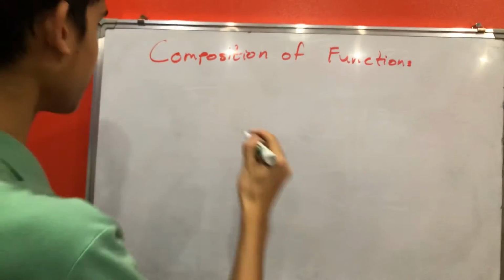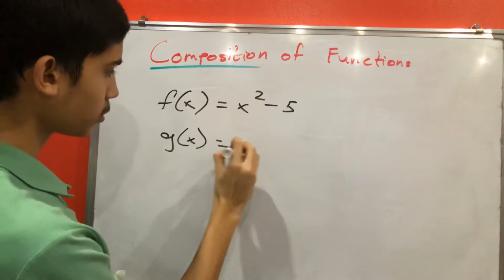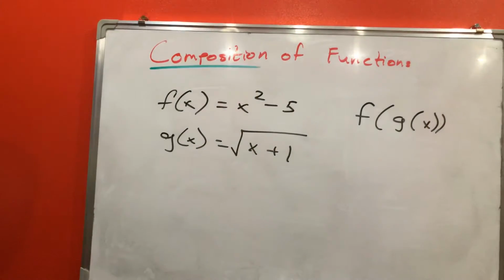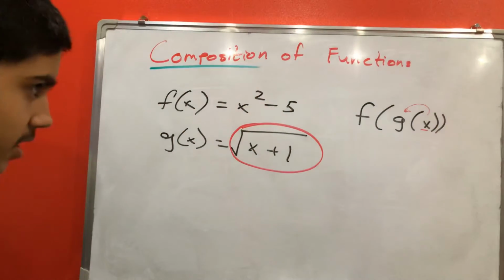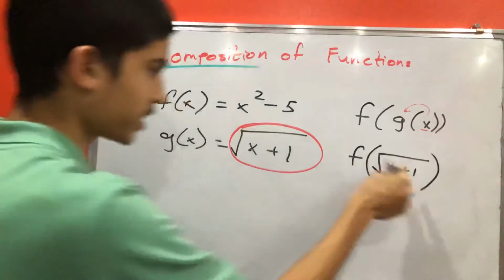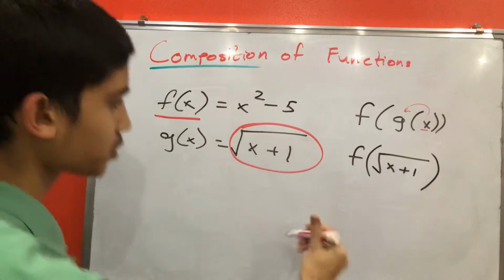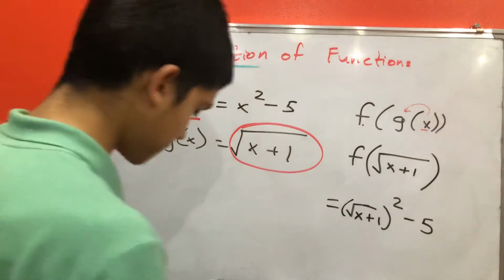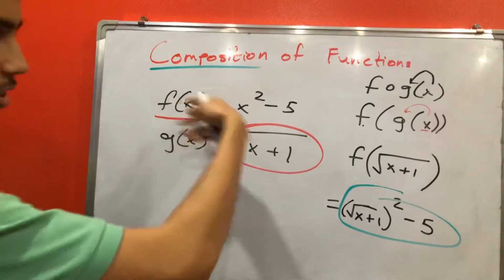How to solve a composition of functions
In other words, we explore how to solve functions inside of each other